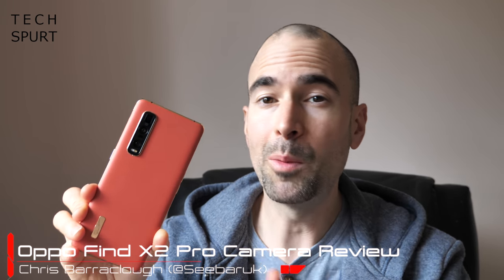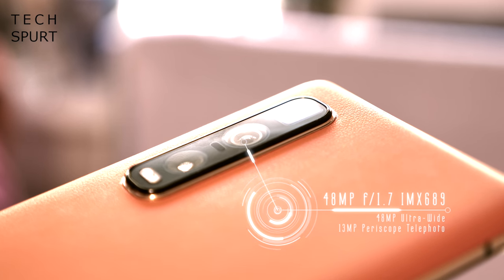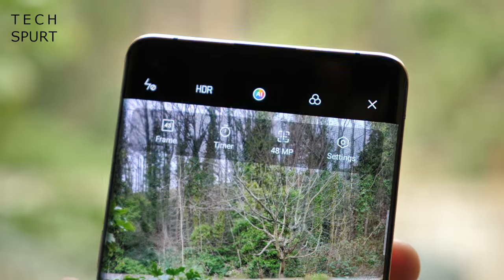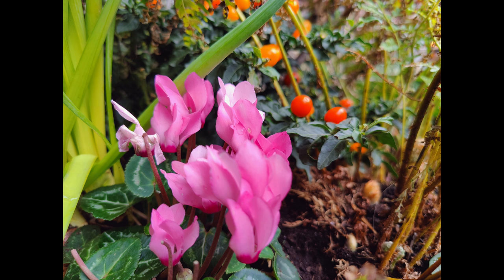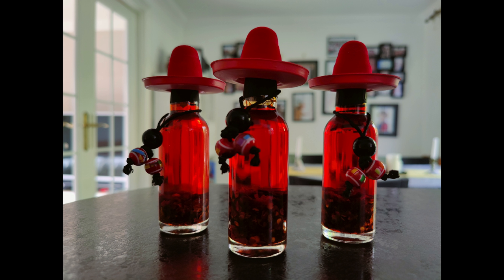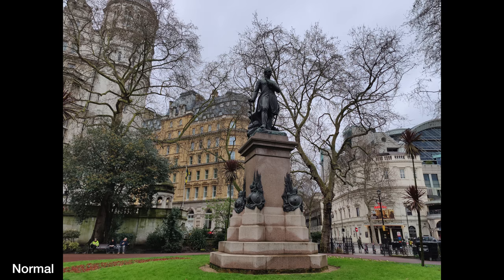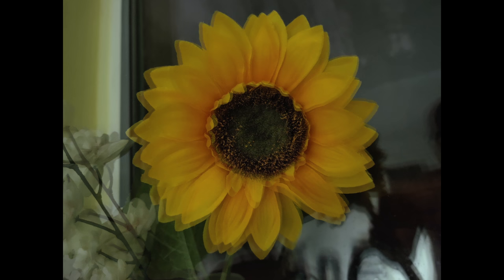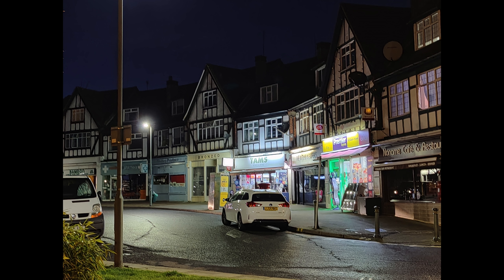Oppo Find X2 Pro Camera | Photo & Video Tests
I've been testing the Oppo Find X2 Pro's upgraded camera tech for a few days now and here's a full review of the photo and video quality. Note that the Find X2 Pro isn't set for release until April 2020, and so updates to the software are likely. But this should give you an idea of what Oppo's flagship is capable of, from the periscope zoom to that impressive night mode.

That primary lens is a 48MP shooter using Sony’s fresh new IMX689 sensor, its first appearance out in the wild. You also have a 48MP ultra-wide lens, plus a 13MP periscope zoom lens which serves up a 10x hybrid zoom. Everyday photo quality is impressive on auto mode, with Pro smarts available for those who want them. You can grab great pics at night, while the portrait mode also impresses.

Colour temperature aside, you can also record great 4K video at up to 60FPS with the Oppo Find X2 Pro's camera. The audio smarts are impressive, and you have strong image stabilisation - if you drop to Full HD resolution.

Check out my full unboxing and Color OS 7.1 review for more on this clever flagship phone.